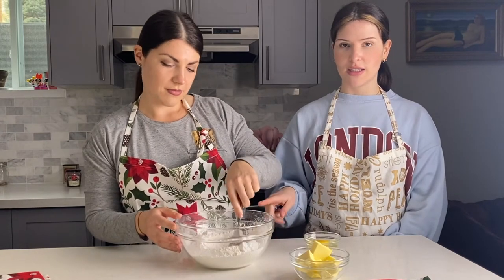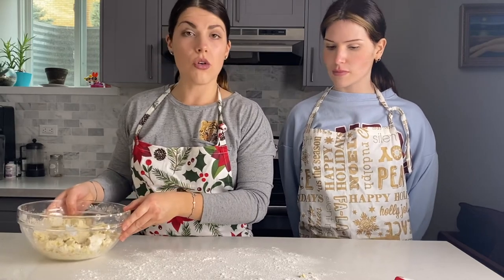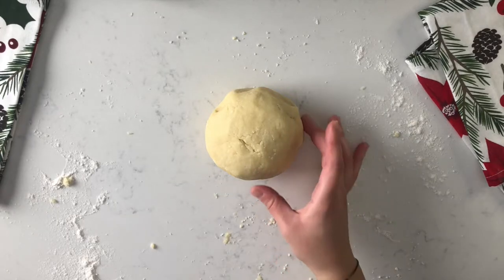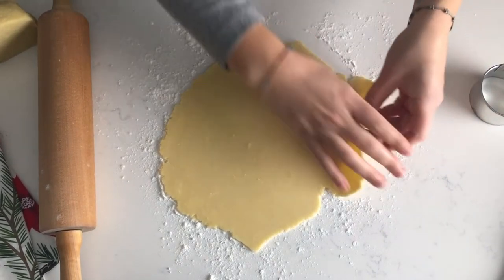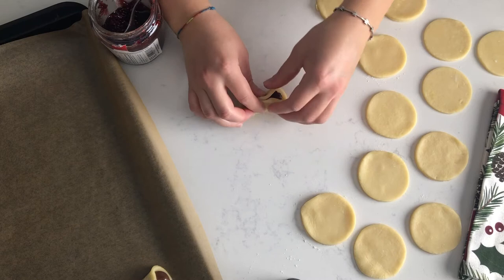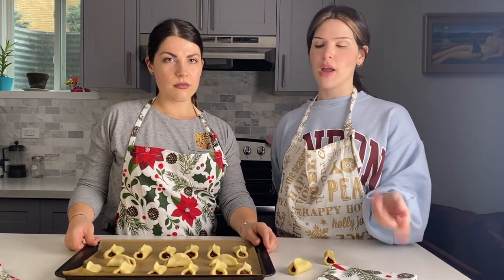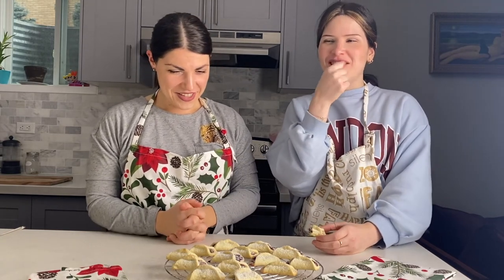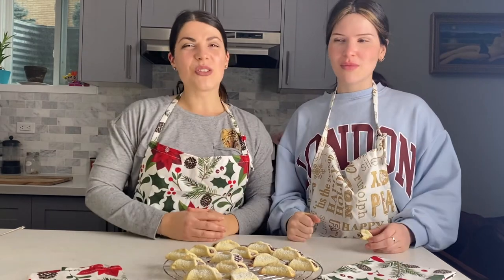Pizzicati I 12 Weeks of Christmas Cookies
Hello Everyone,

Welcome to week 8 of 12 weeks of Christmas cookies! Today we are making Pizzicati. A typical Italian cookie you will find in any bakery in Italy. They're simple and delicious and you can fill them with jam or chocolate or anything you want!

INGREDIENTS:
1 1/2 cups all purpose flour (195 grams)
1/2 cup corn starch (68 grams)
1/2 cup + 2 tablespoons icing / powdered sugar (75 grams)
1/2 teaspoon baking powder
1 pinch salt
1 large egg (room temperature)
1/2 cup butter (soft) (112 grams)
1/4 - 1/2 cup jam